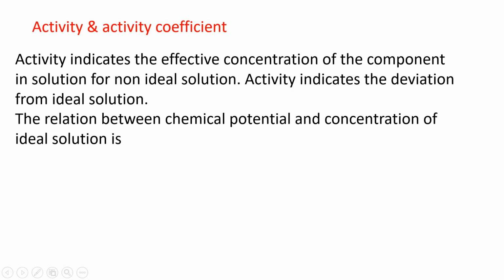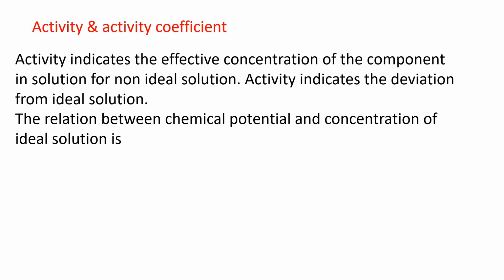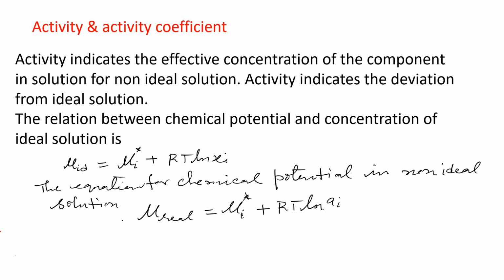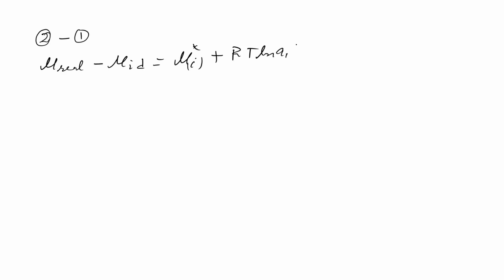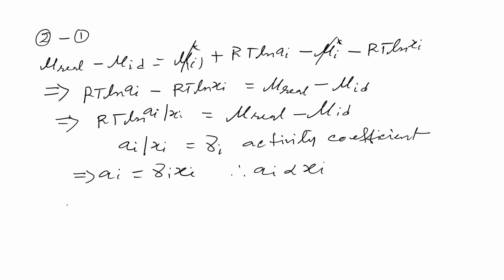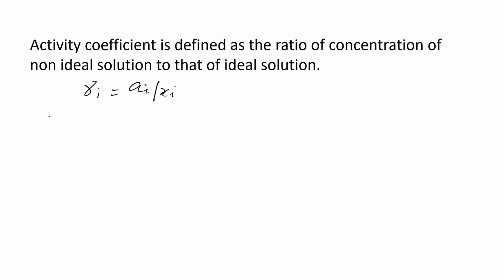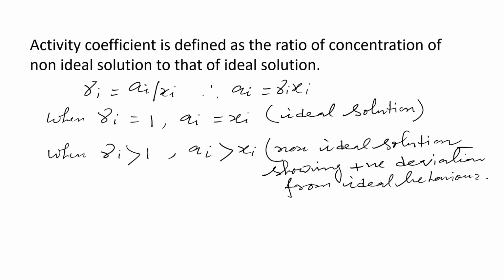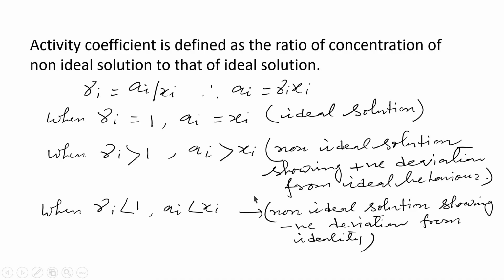Video #130 | Thermodynamics # 69 | Concept of Activity & Activity Coefficient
Chemical thermodynamics – 69: Detailed discussion on the concept of activity and activity coefficient of non-ideal solution in thermodynamics.
This video will be useful for the students pursuing undergraduate and post-graduate course. This video is also for the students who are preparing for different entrance exams.